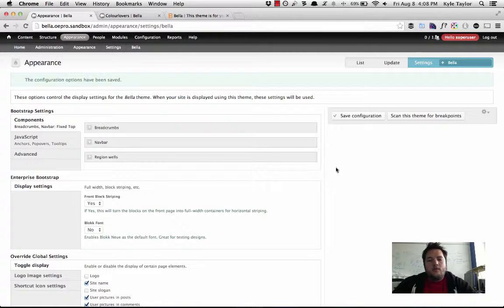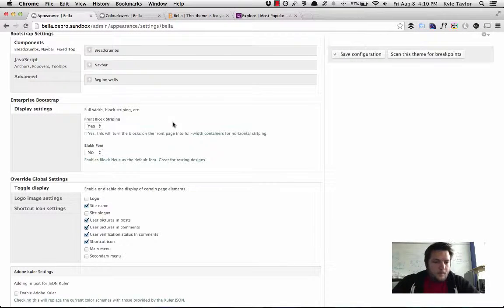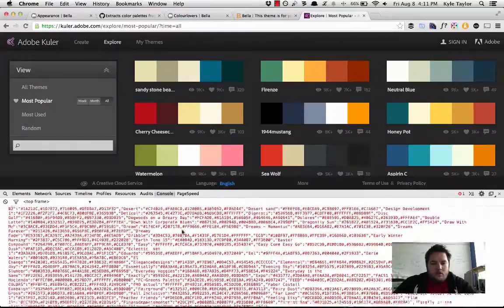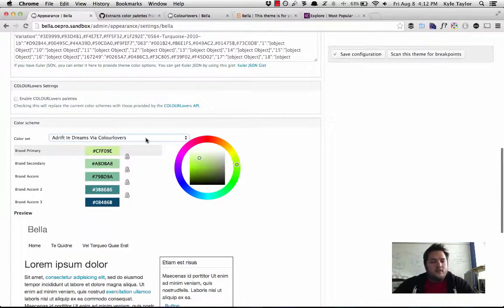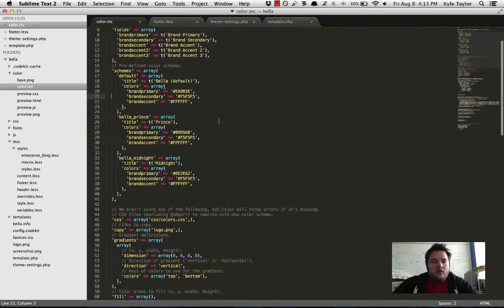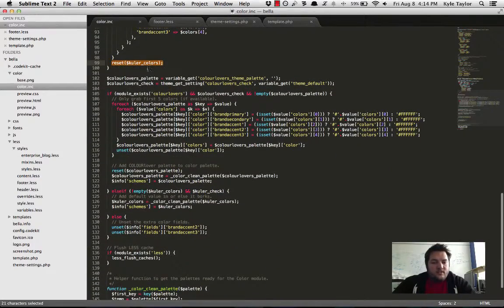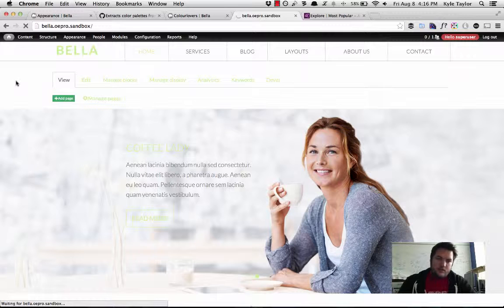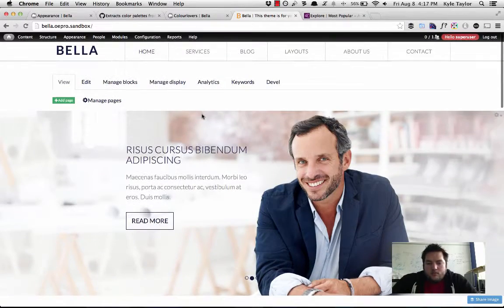Integrating Adobe Kuler with Drupal Bootstrap theme (part 2)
If you want to use a set of predefined color palettes from Adobe Kuler, this is a superficial way you can integrate them with your customizable Bootstrap theme.